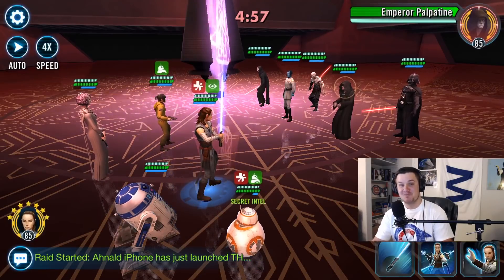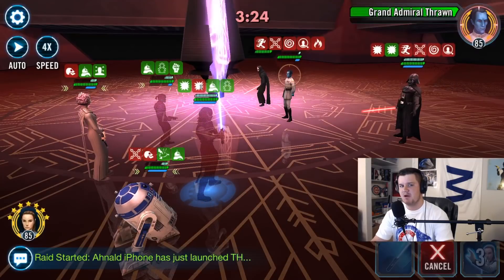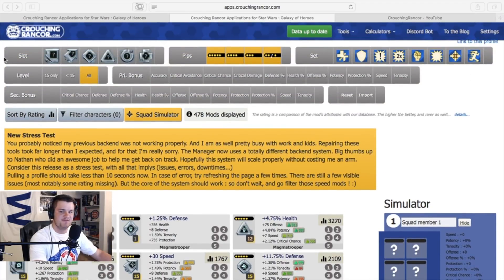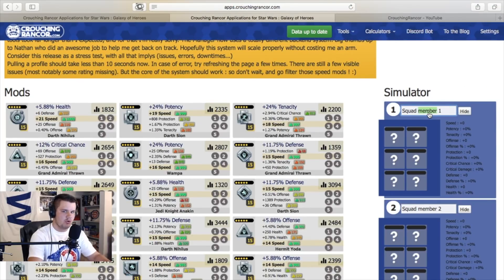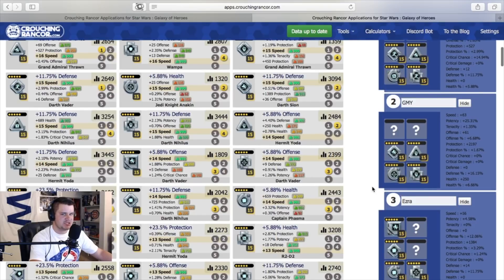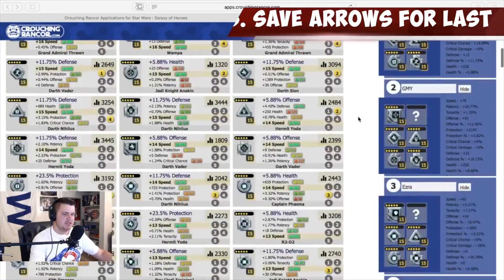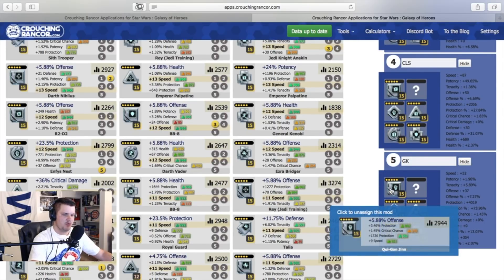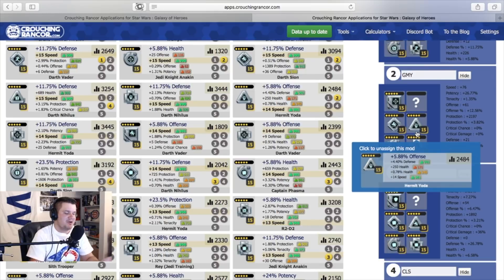Simple Guide to Modding Your Arena Team | Star Wars Galaxy of Heroes